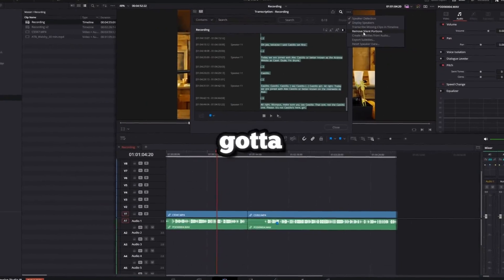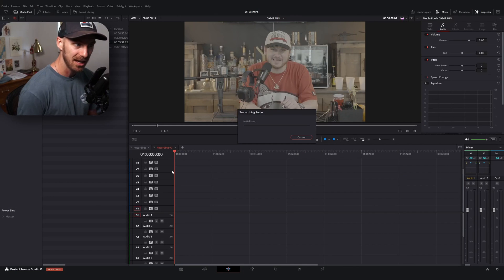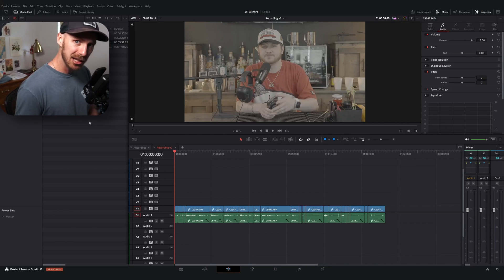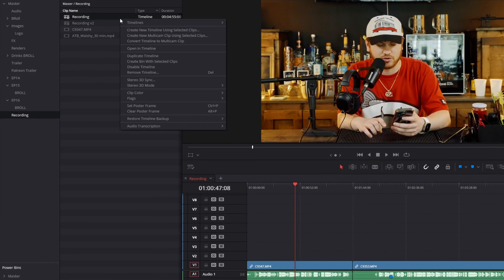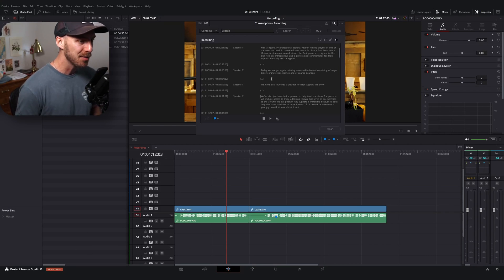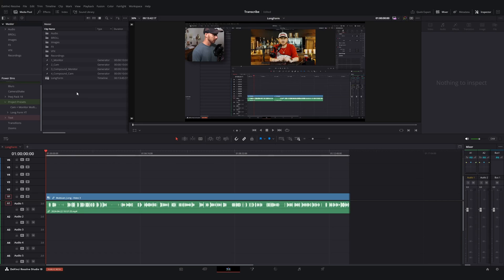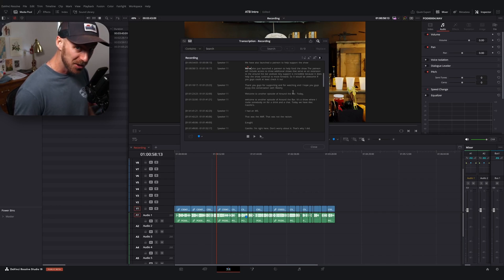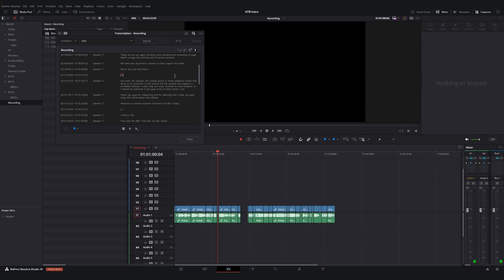Automatically Remove SILENCE in Your Videos (DaVinci Resolve Studio)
DaVinci Resolve's most recent update made some GAME CHANGING improvements to their transcription tool. The Silence Removal and Text-Based Editing features have been upgraded and can save you hours, maybe even decades, of screen time combing through footage.